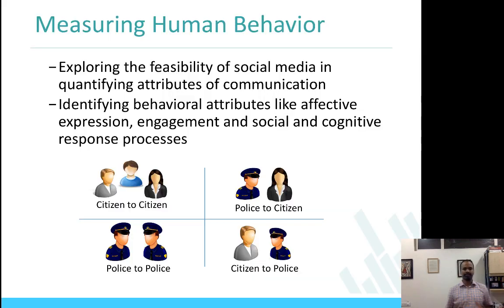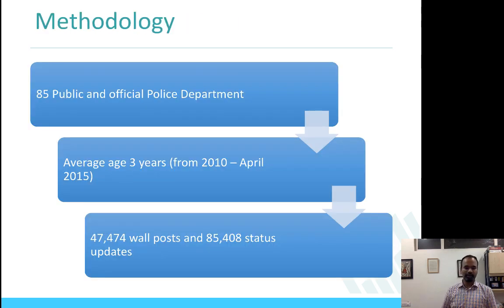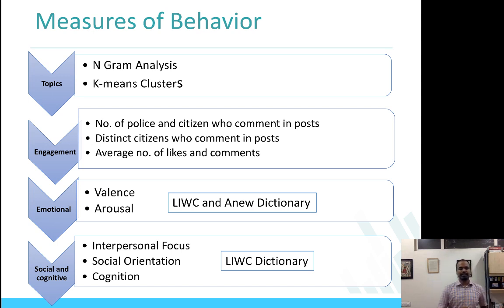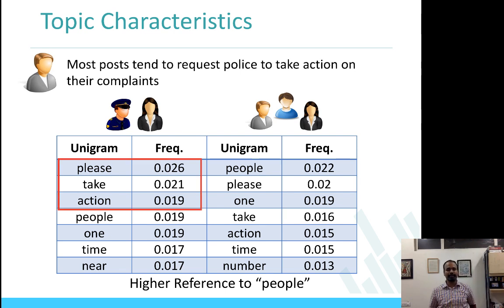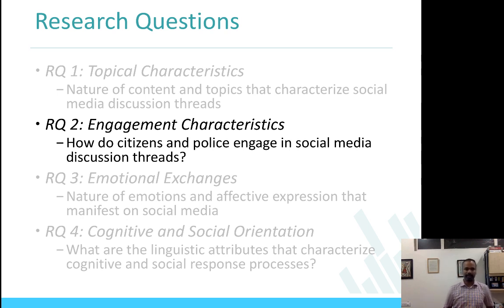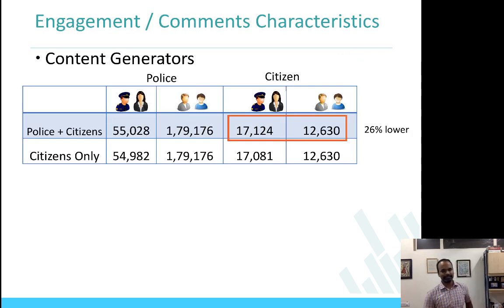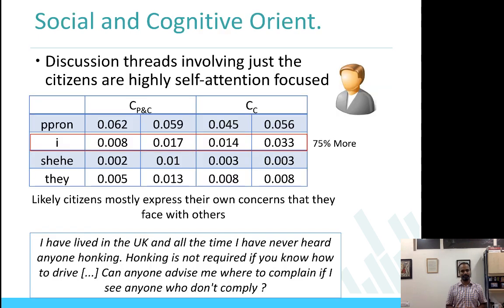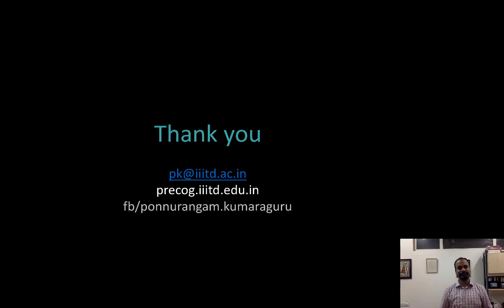Week 5.3 Policing and Online Social Media